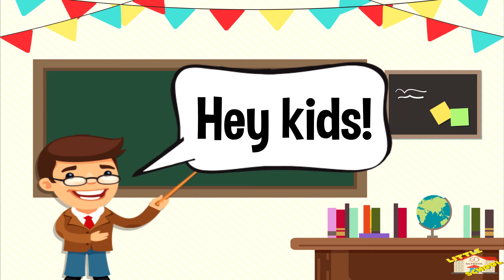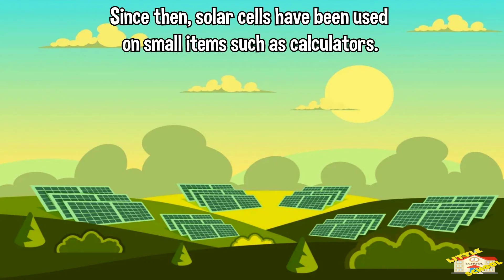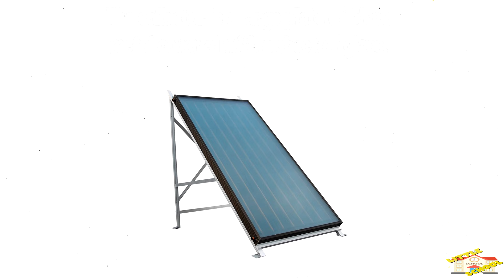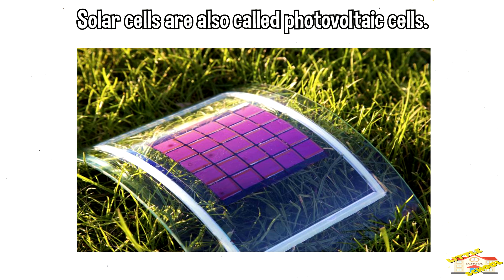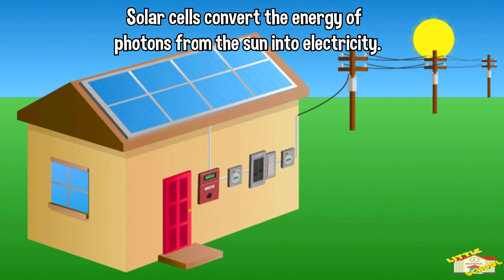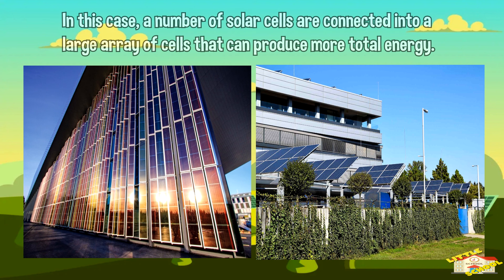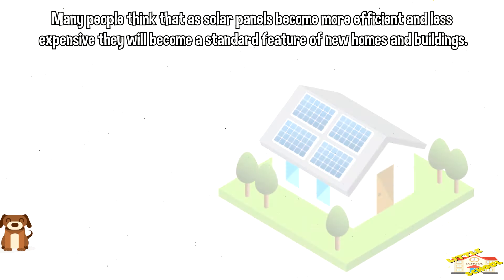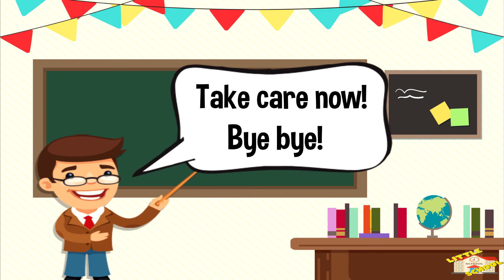Solar Energy | Science for Kids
Hey kids!

In today's video, we will be learning about solar energy.

Did you know that the sun can provide us energy that we convert to electricity to power up houses and buildings?

Want to know more about solar energy? Join us!